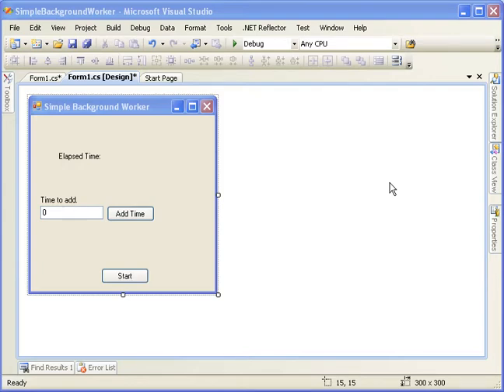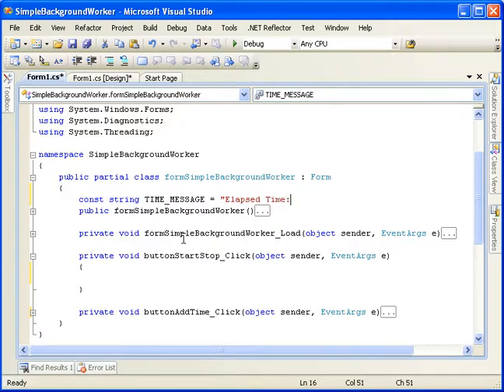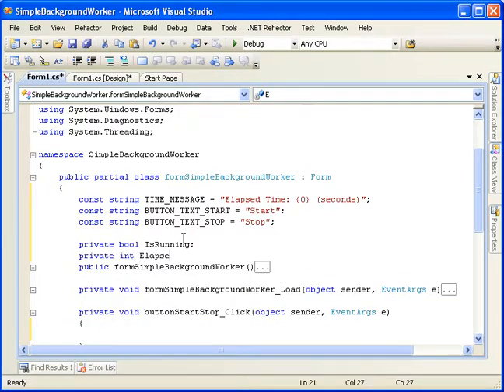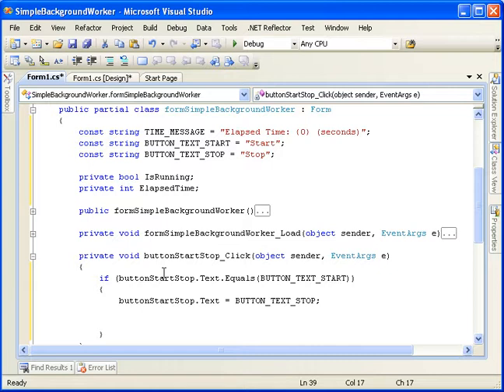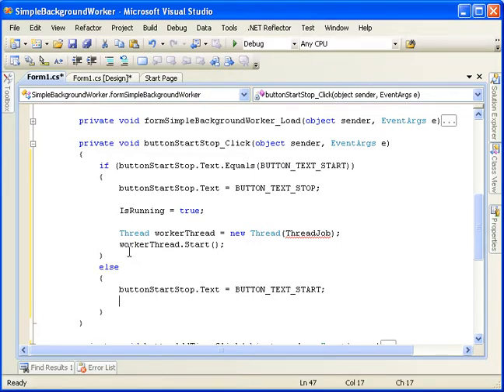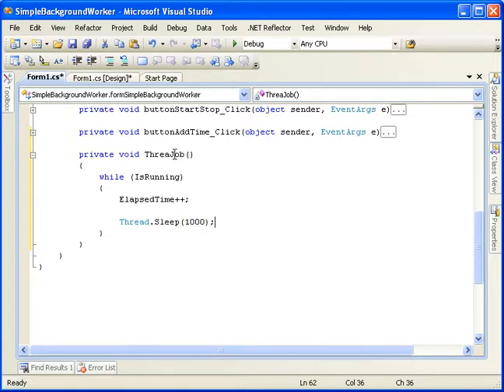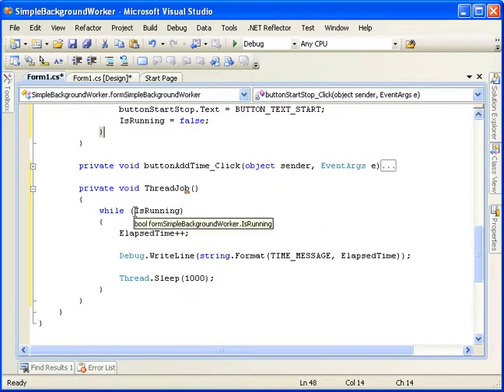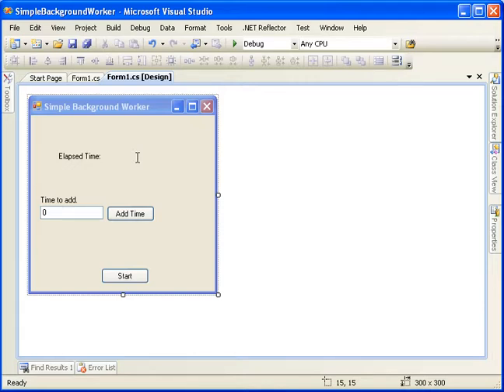C# Tutorials: Simple Background Worker (Part 1)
This is part 1 of a multi-part series on how to build a simple background worker process in a windows form project using c# in VisualStudio 2008.

Part 1 shows you how to get a simple thread working which is the core of our simple background worker.

Part 2 will be showing you how to interact with form controls from another thread and how to safely modify variables being used by a thread.